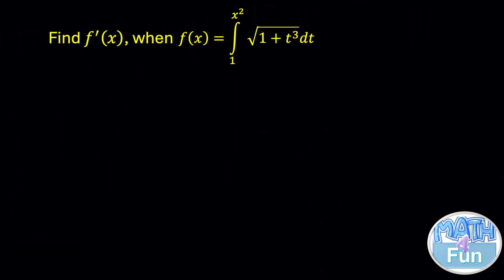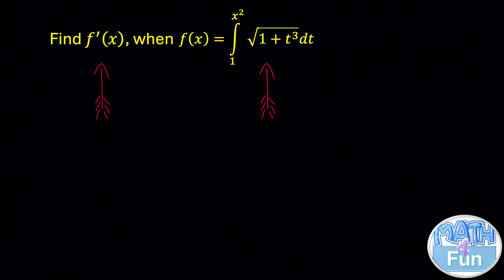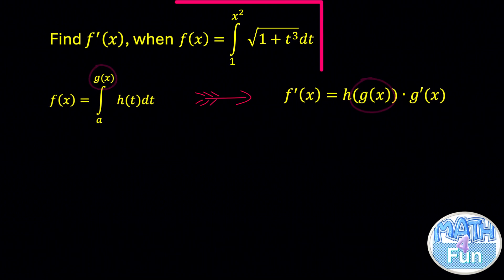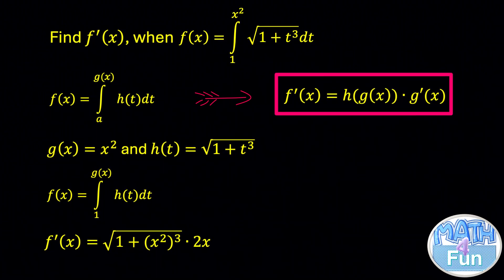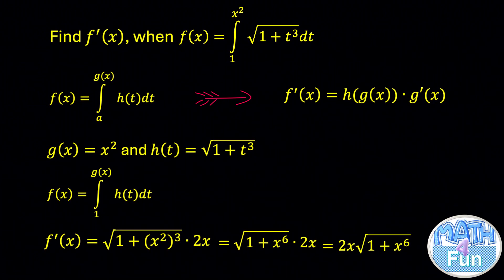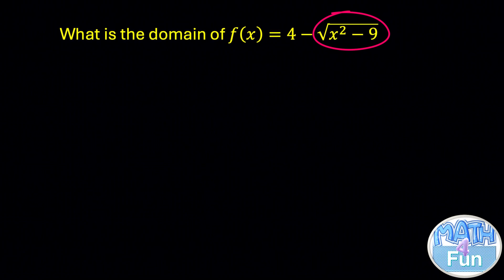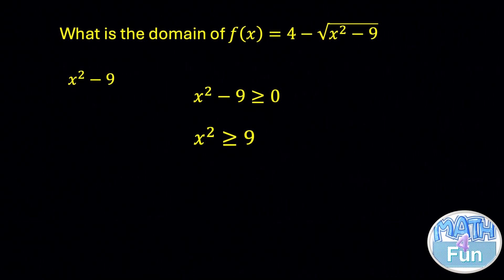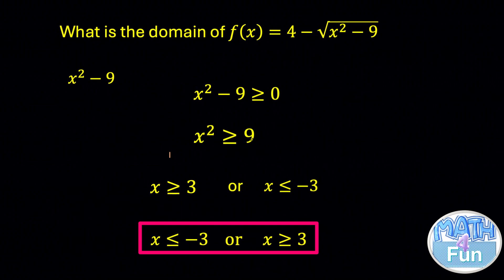Derivative of Integral and domain of a square root function| Real EmSAT Math Question:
This video provides tips and tricks for the EmSAT Math online practice. It is useful for the students of UAE who are planning for college entrance. The video go little bit in to concepts details as well as it provides tips and tricks like fundamental theorem of calculus, and domain of a square root function, to solve the questions easily.

4- Video 13 Very Important

5- Video 12 Very Important

6- Video 11 Very Important